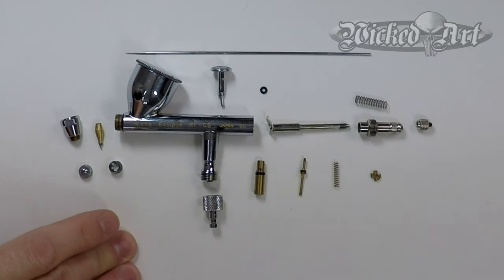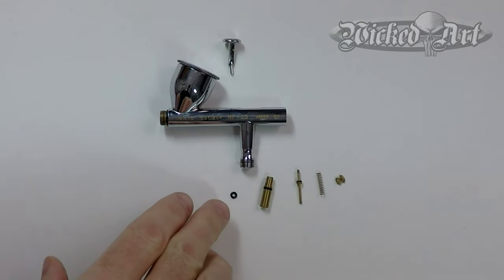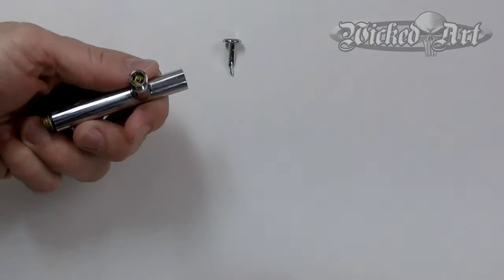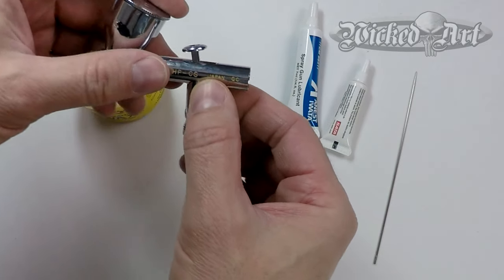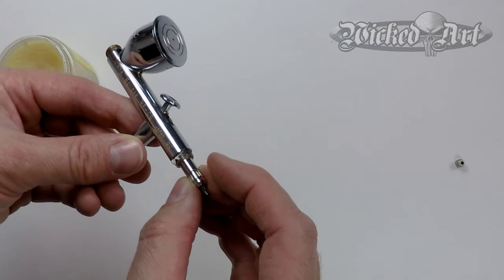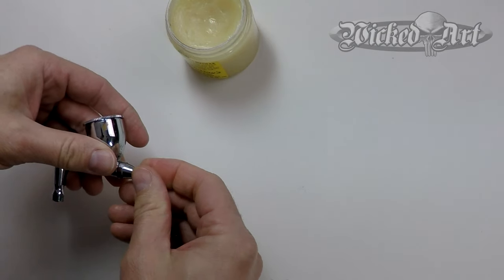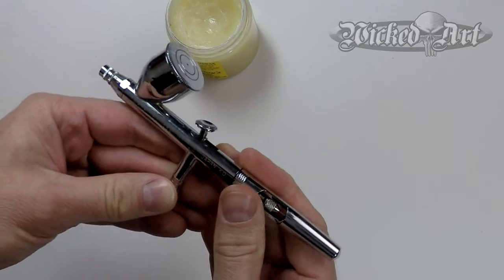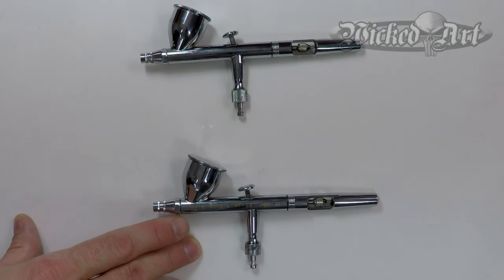Airbrush 101: Troubleshooting Air Problems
In Airbrush 101: Troubleshooting Air Problems, I walk you through how to reassemble the airbrush.  I point out areas that benefit from lubrication and recreate common problems associated with the air system of the airbrush.  All of this information gives the viewer a better understanding of how to troubleshoot and fix those problems when they occur.